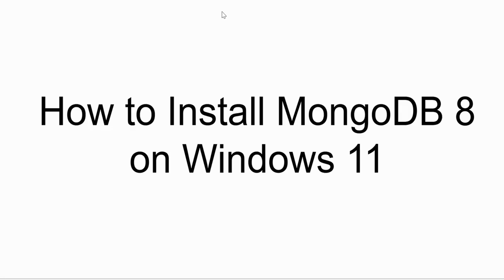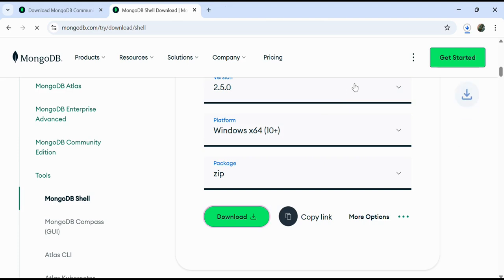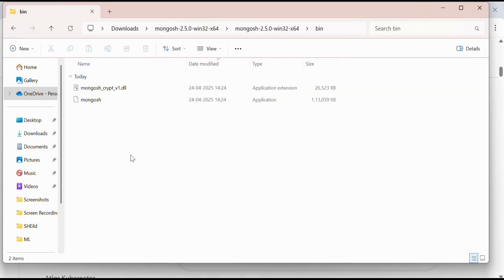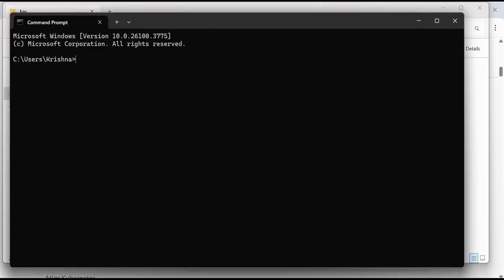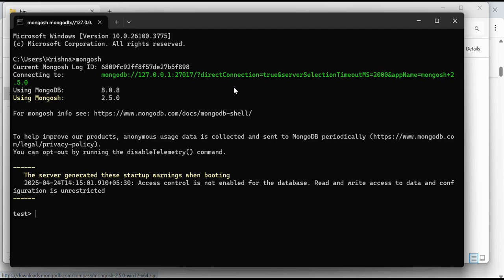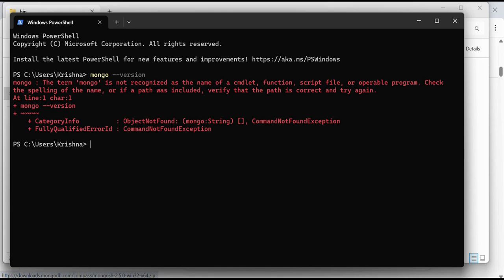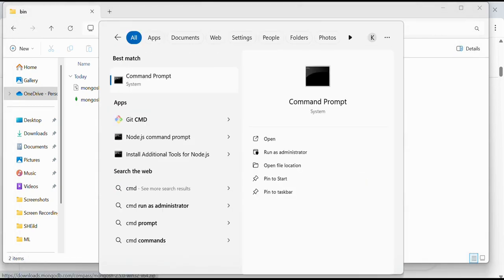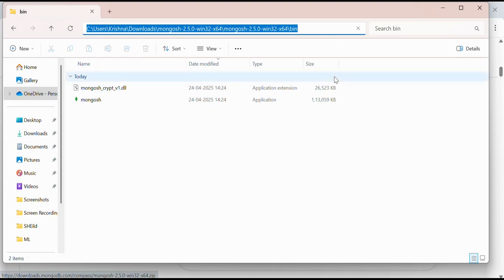How to Install MongoDB 8 on Windows 11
How to Install MongoDB 8 on Windows 11 | Step-by-Step Guide

Learn how to install MongoDB 8 on Windows 11 with this comprehensive step-by-step guide! MongoDB is a powerful NoSQL database that supports scalable and high-performance applications. This tutorial walks you through downloading, installing, and configuring MongoDB on your Windows 11 system.

### Steps to Install MongoDB 8 on Windows 11

1. **Download MongoDB 8**
   - Select the **Community Server** version.
   - Choose your operating system as **Windows**.
   - Click **Download** to get the installer.

   - Locate the downloaded `.msi` file and double-click to start the installation.
   - In the setup wizard:
     - Choose **Complete Installation** for all components.
     - Select the option to install MongoDB as a **Windows Service** (recommended).
     - Specify a data directory (default is `C:\Program Files\MongoDB\Server\8.0\data`).

3. **Configure Environment Variables**
   - Add MongoDB’s `bin` directory to the system PATH:
     1. Go to **System Properties** - **Advanced** - **Environment Variables**.
     2. Edit the `Path` variable under **System Variables**.
     3. Add the path to the `bin` directory (e.g., `C:\Program Files\MongoDB\Server\8.0\bin`).
     4. Click **OK** to save changes.

   - Open Command Prompt and type:
     ```cmd
     mongod --version
   - The version details of MongoDB should appear, confirming the installation.

5. **Start the MongoDB Service**
   - By default, MongoDB is configured to run as a Windows Service.
   - To manually start the service, use:
     ```cmd
     net start MongoDB

6. **Install MongoDB Tools**
   - Use **MongoDB Shell (mongosh)** for command-line interactions.

### Why Use MongoDB 8?
- **High Performance**: Ideal for handling large volumes of unstructured data.
- **Flexible Schema**: Great for modern application development.
- **Robust Features**: Includes advanced analytics, transactions, and scalability.

Start building scalable and efficient applications with MongoDB 8 today!